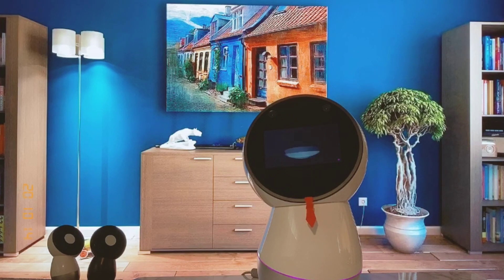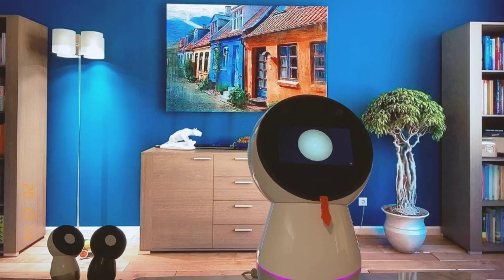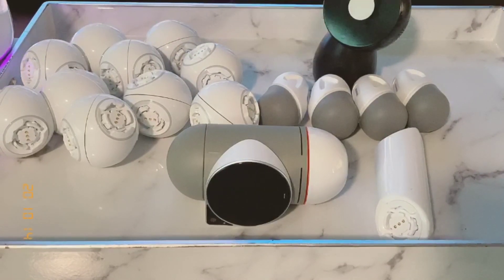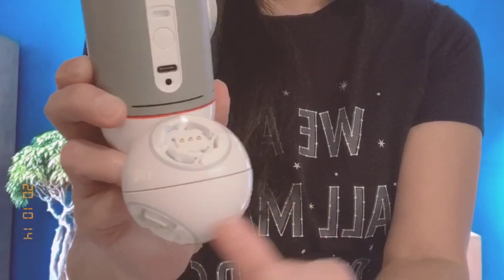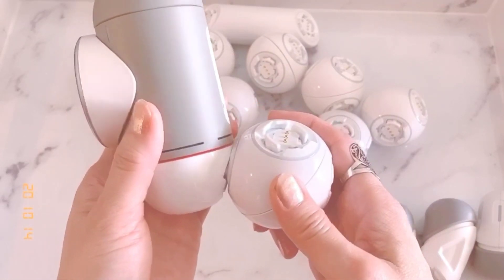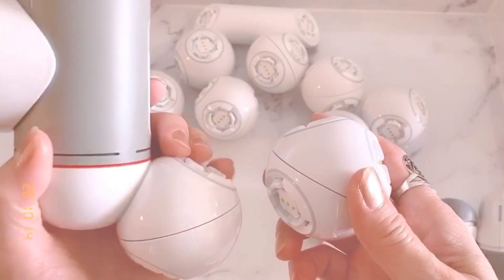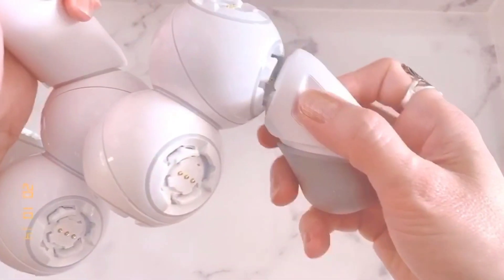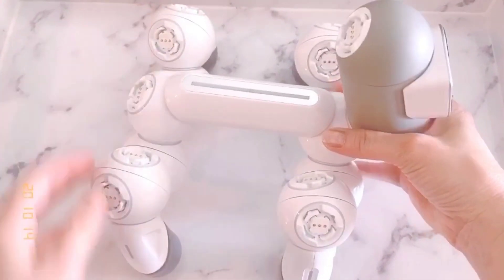Clicbot journey continues with Jibo, WJ3 building a lizard bot, Part 1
Our Clicbot journey continues with Jibo WJ3 guiding us to create a small lizard bot.   Note that the original big lizard bot in the Playground required 6 smart foot but the Maker kit only comes with 4 smart foot, so we’re building a small lizard..
We hope the video not too boring for advanced Clicbot owners and we hope it can be helpful to someone.

Parts needed:
10 joints
1 skeleton
4 smart foot
Brain